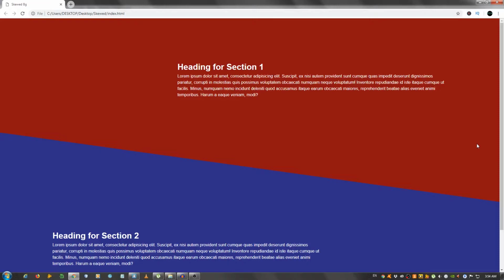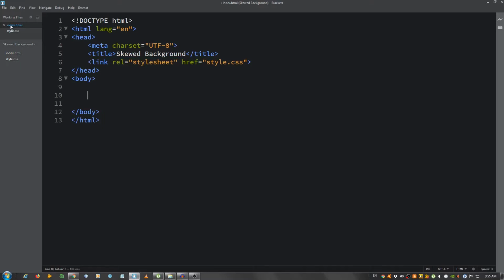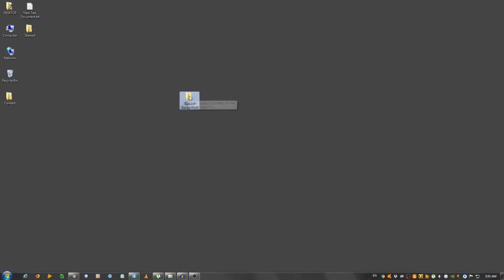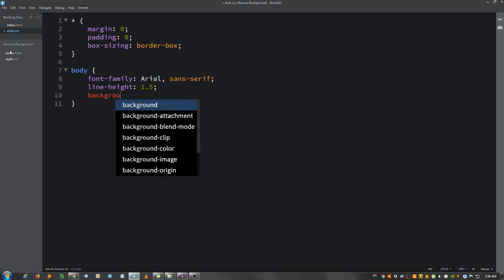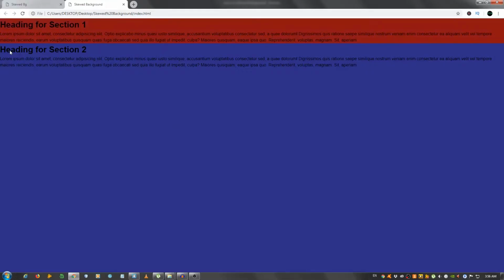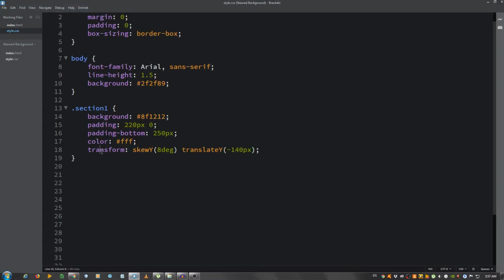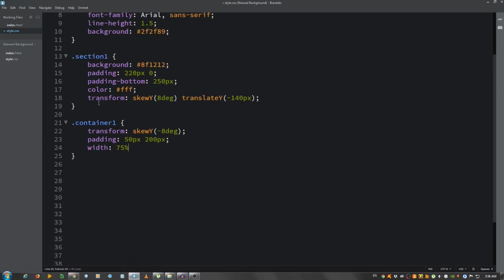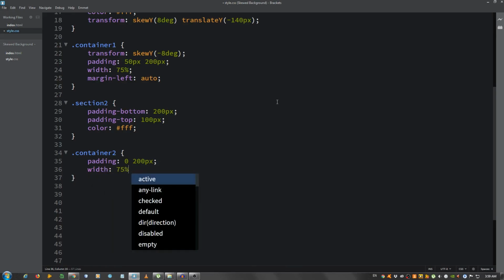CSS Skewed Background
In this video I show you how to create a skewed background using only HTML and CSS.

css background effect
css skewed background effect
skewed background effect css